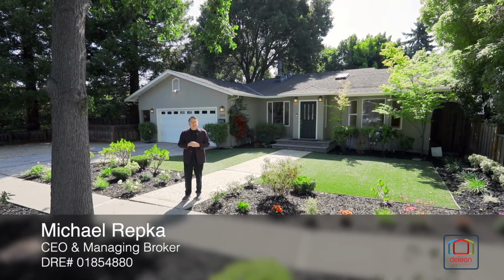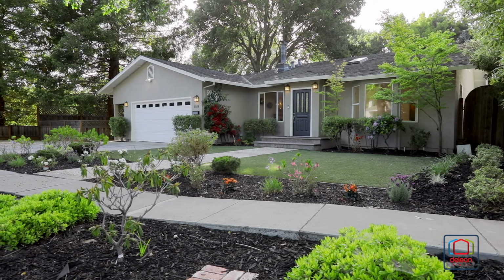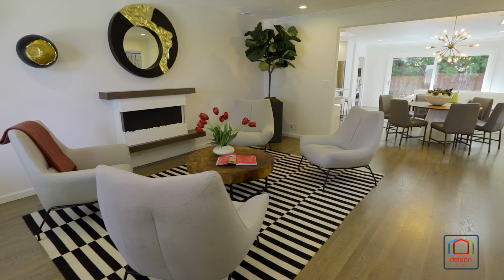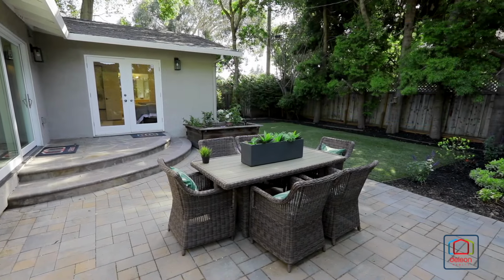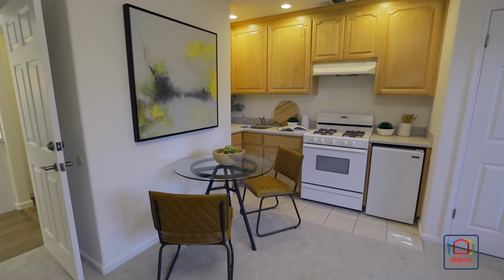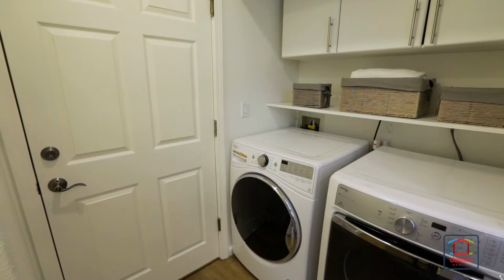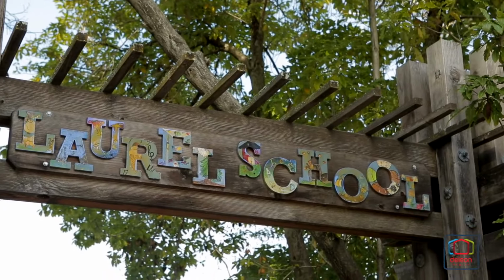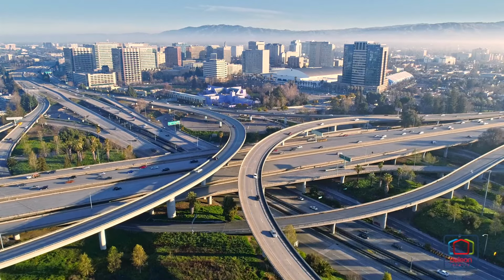1058 Menlo Oaks Drive, Menlo Park | DeLeon Realty Listing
4 Beds, 3 Baths | 2,550 Sq. Ft. Home | 8,728 Sq. Ft. Lot

Open House on Saturday 5/25, 6/1 & Sunday 5/26, 6/2 1:30—4:30PM

BRIGHT AND SPACIOUS IN MENLO PARK
Feelings of warmth and hospitality embrace you from the moment you step inside this spacious 4-bedroom home, nestled along a tree-canopied street in the Flood Park neighborhood. Exuding charm and curb appeal, this home offers more than 2,500 square feet of remodeled space, with an open floorplan conducive to modern living. Enjoy light-filled interiors featuring a large living room with an electric fireplace, the chef’s kitchen equipped with top appliances, and the family room that opens to the backyard for seamless indoor/outdoor living. The primary suite provides luxurious accommodations, while an additional fully contained guest unit includes a bedroom, bathroom, kitchen, and private entrance for enhanced versatility. Situated within walking distance of Flood Park and minutes away from downtown Menlo Park and the Meta campus, this home also provides convenient access to Caltrain and Highway 101, with esteemed schools like Laurel Elementary and Menlo-Atherton High within approximately a mile or less (buyer to verify eligibility).